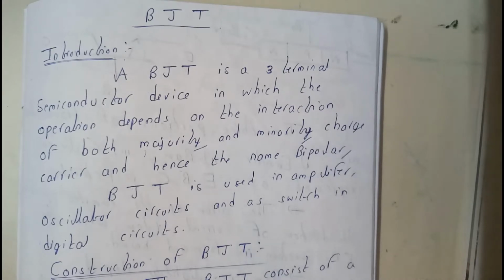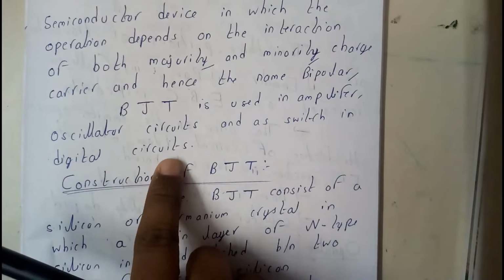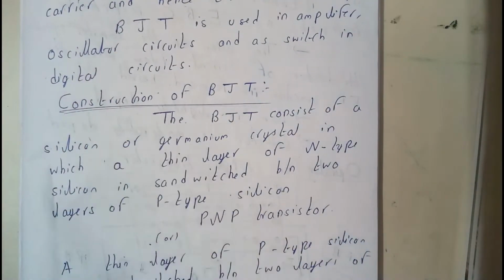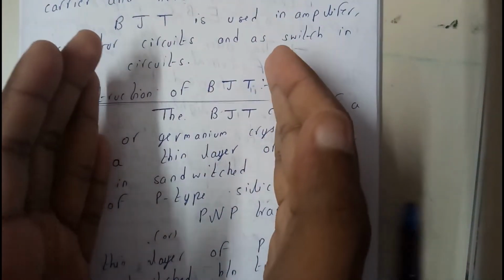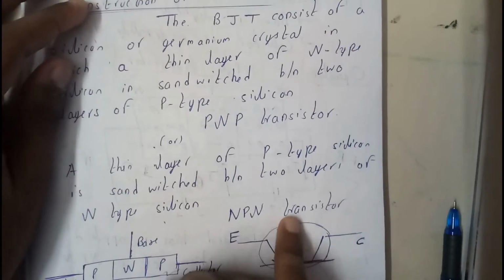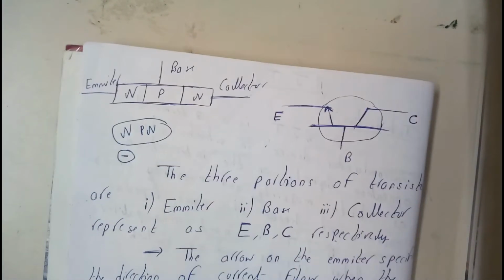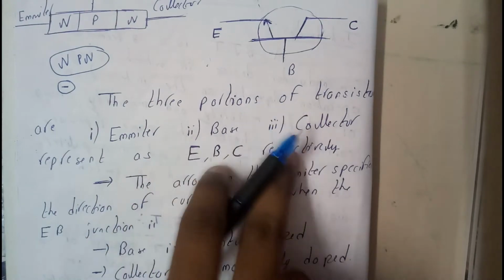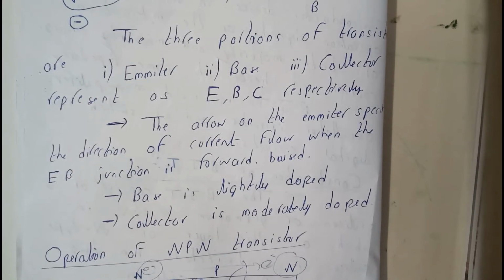ALL ABOUT BIPOLAR JUNCTION TRANSISTOR ||BE||OU EDUCATION